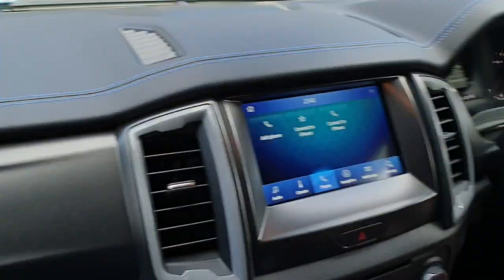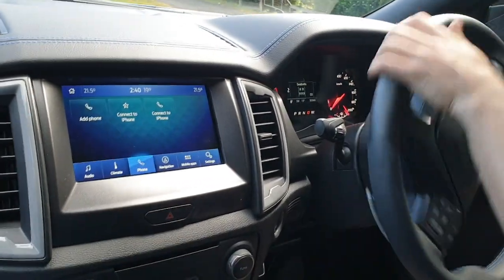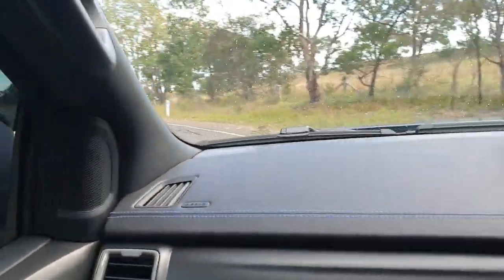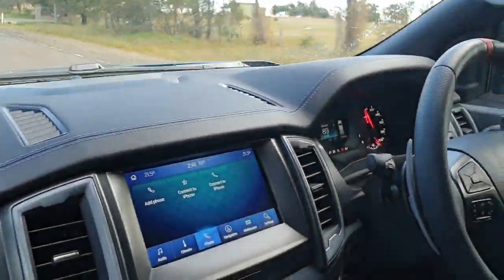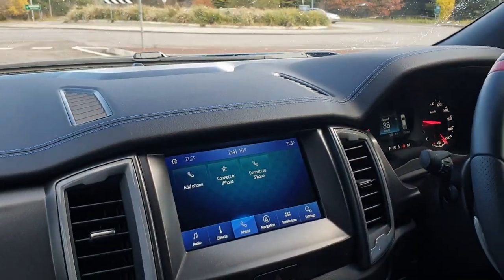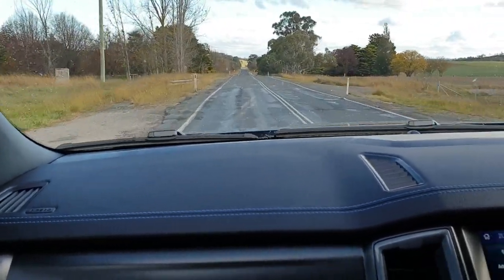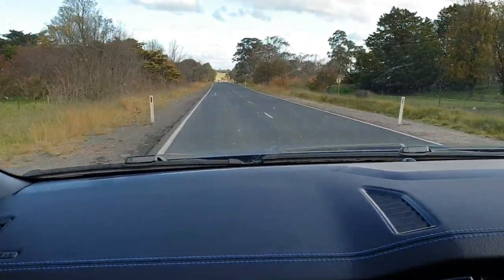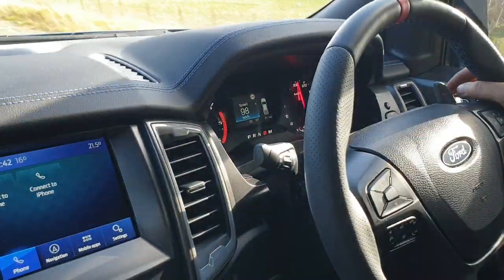Ford Raptor 2.0 CRD So how does it drive with a DPCHIP and PlugNGO? Berrima Diesel Service.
After installing a DPCHIP Tuning Computer and PlugNGO Throttle Controller the Real difference will be as you Hit the Road!